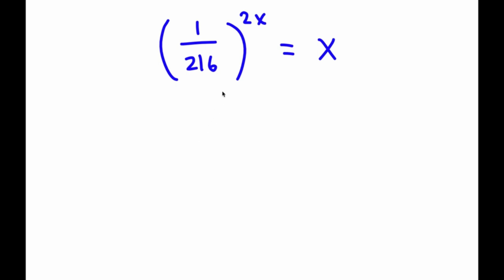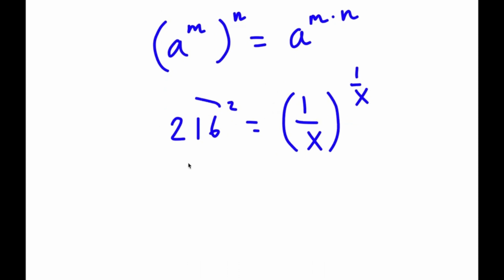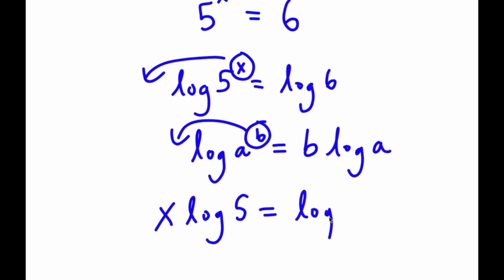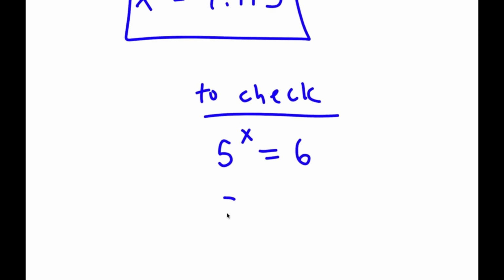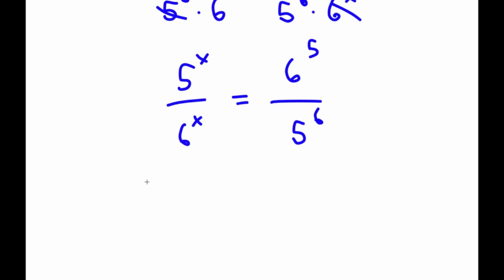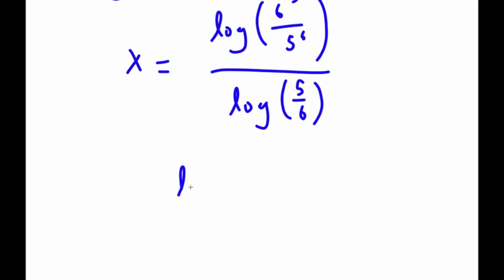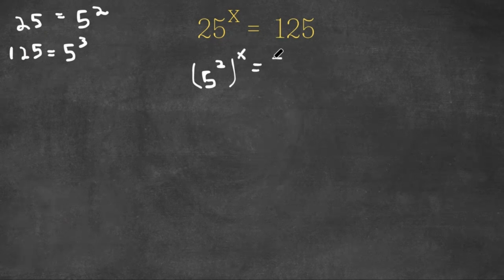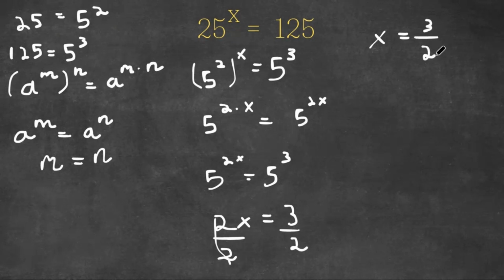China | Can you solve this ? | A Nice Math Olympiad Problem